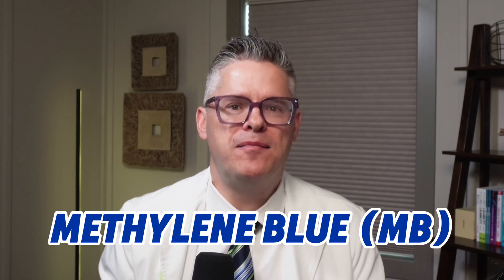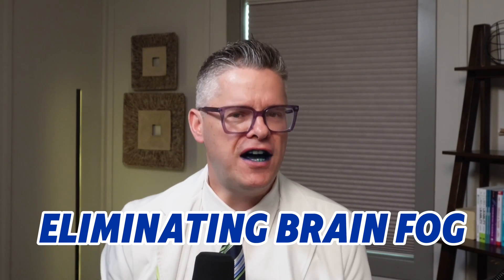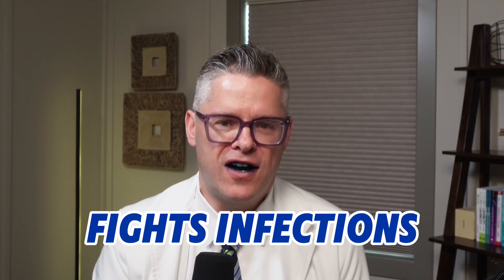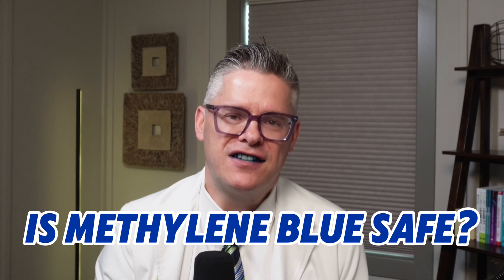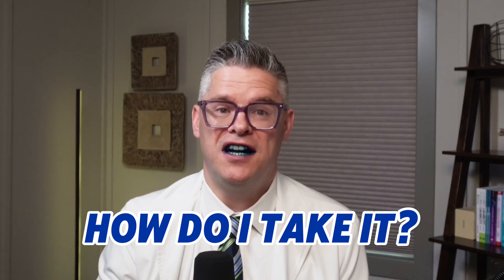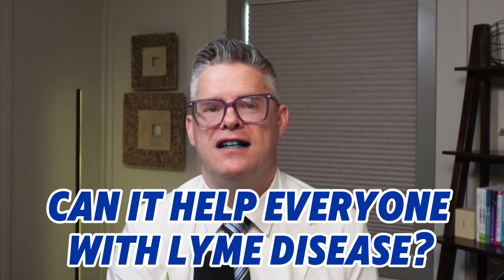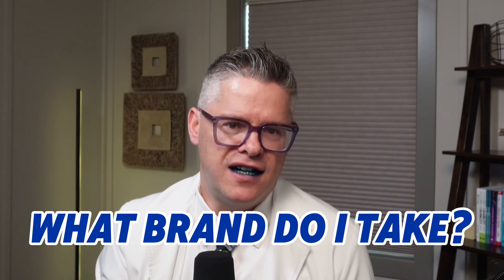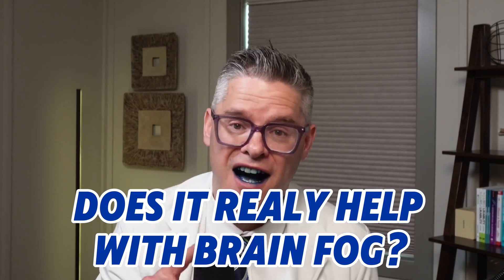Benefits of Methylene Blue For Lyme (Doctor Explains)